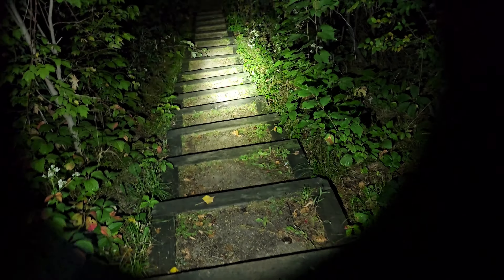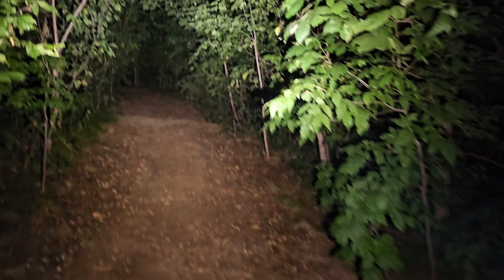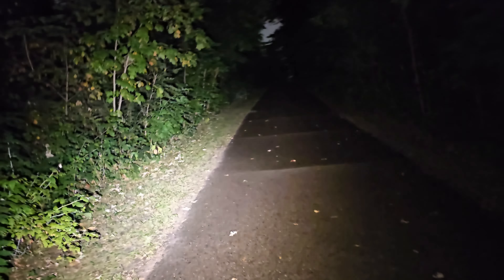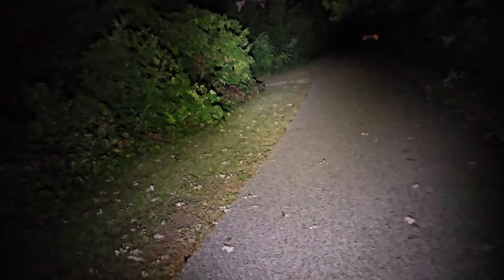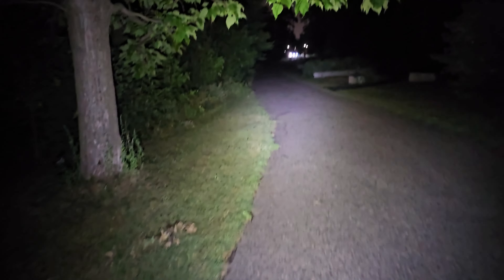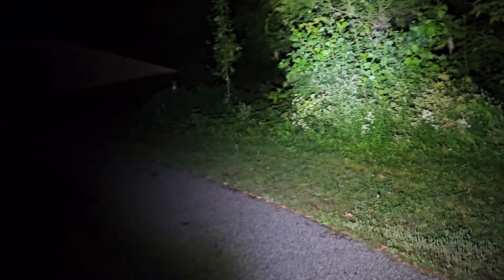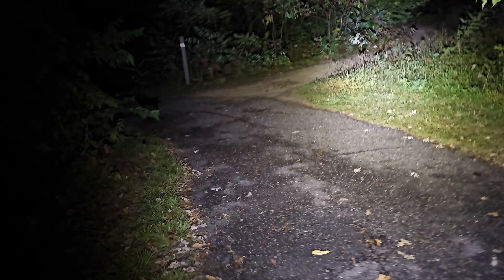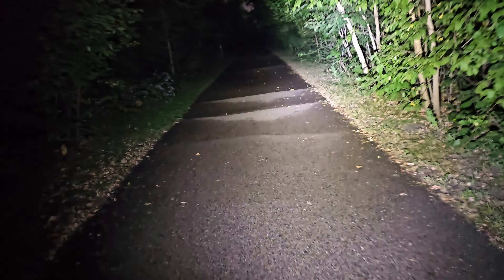VLOG......COME WITH ME...